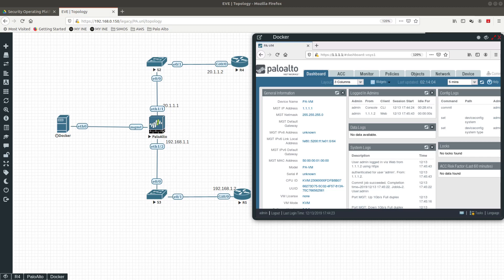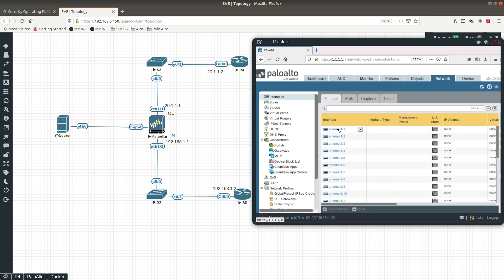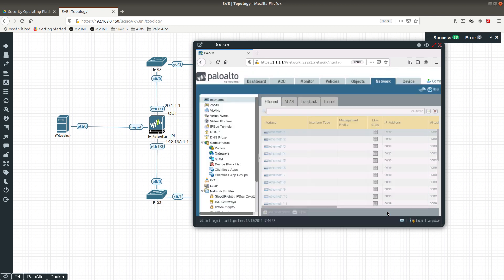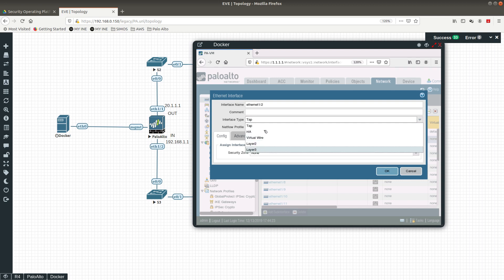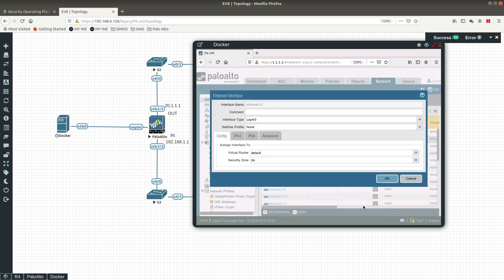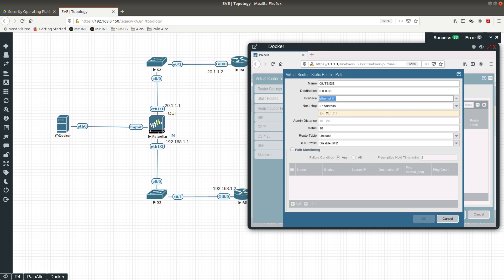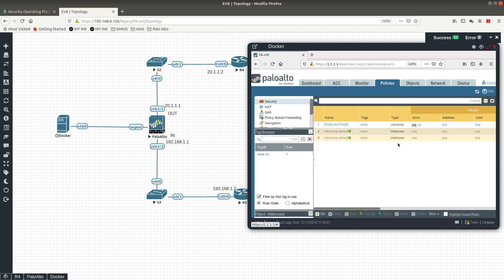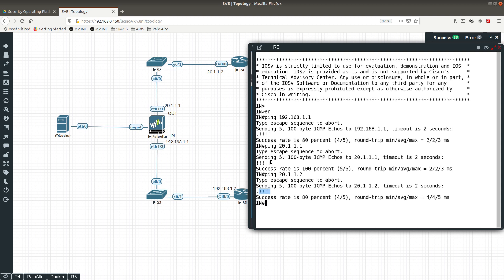Palo Alto Firewall | Layer 3 Interface Configuration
In a Layer 3 deployment, the firewall routes traffic between multiple ports. This deployment requires that you assign an IP address to each interface and configure Virtual Routers to route the traffic. Choose this option when routing is required.